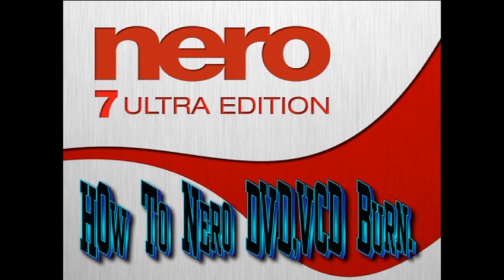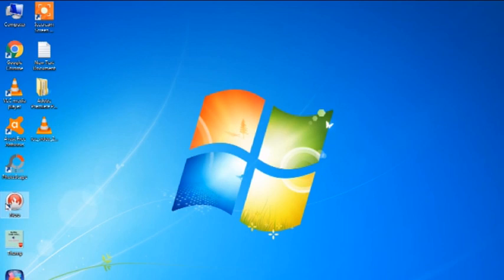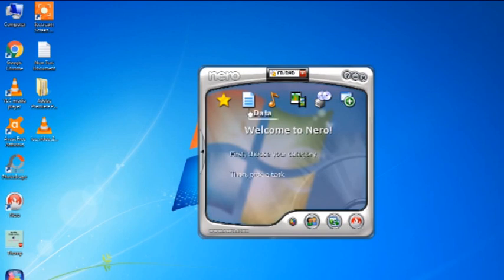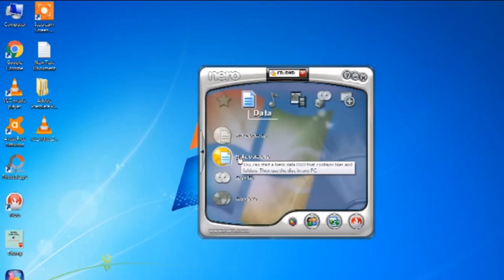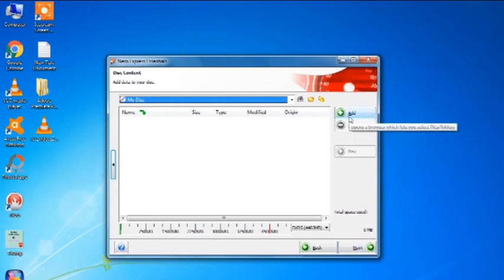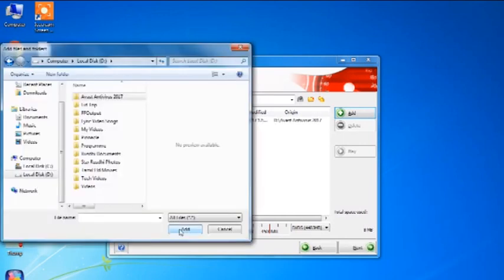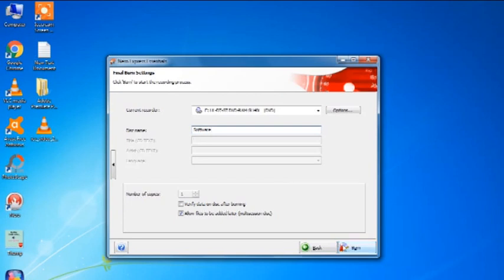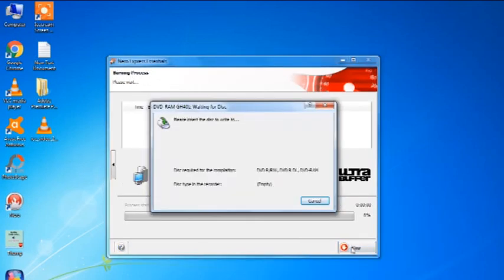How To CD/DVD Burn.Nero Tamil Video-Star Rusdhi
CD/DVD Burn.